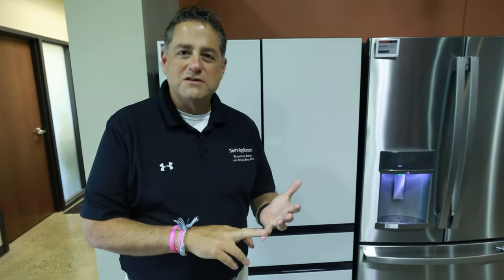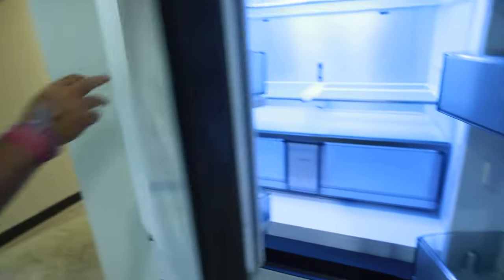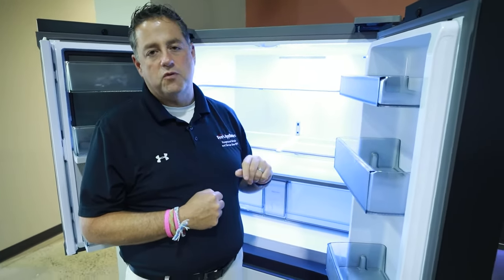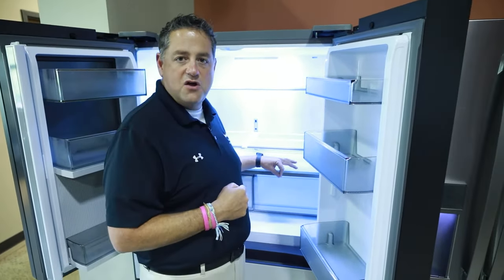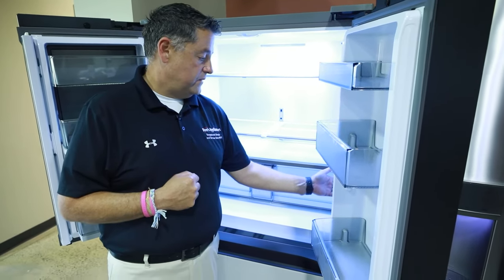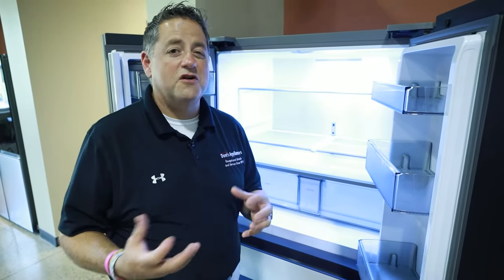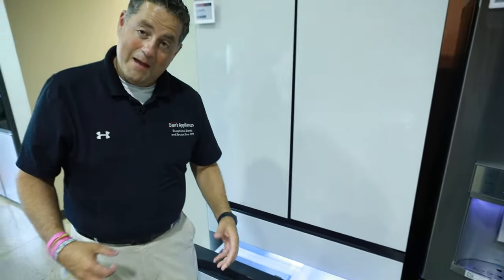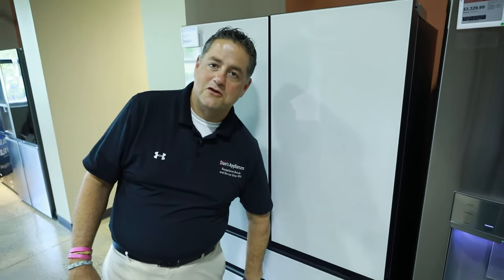What Are The BEST Fridge & Freezer Temperature Settings? Learn Here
Monitor your temperature settings on your fridge to make sure your groceries stay fresh. In this video we'll go over the best temperatures for the certain zones of your fridge depending on where you store your food.